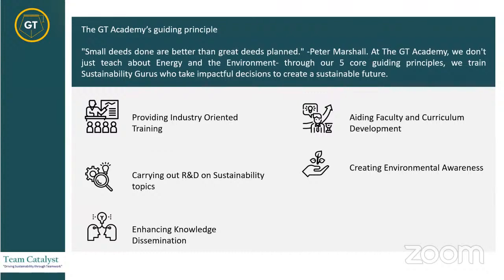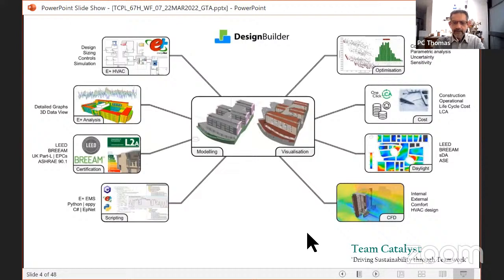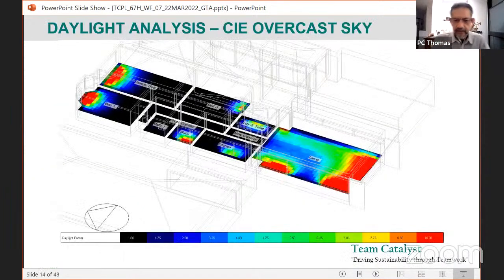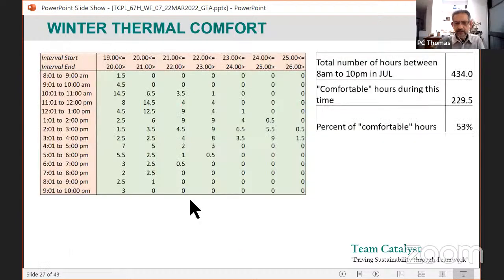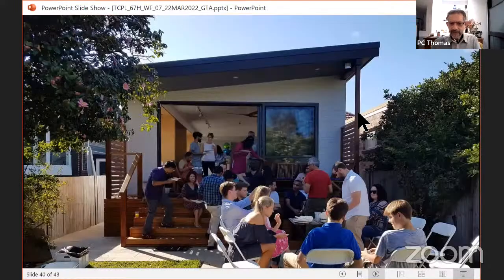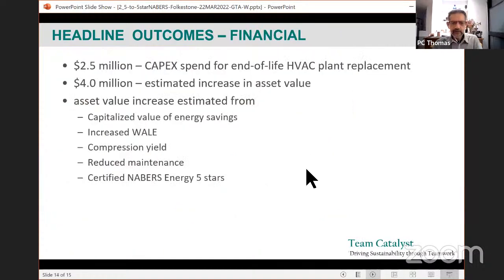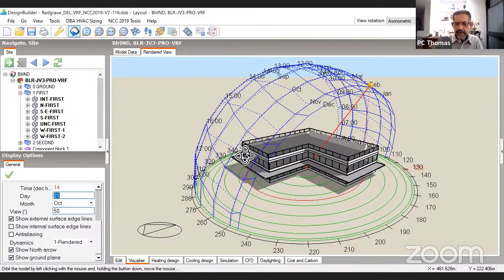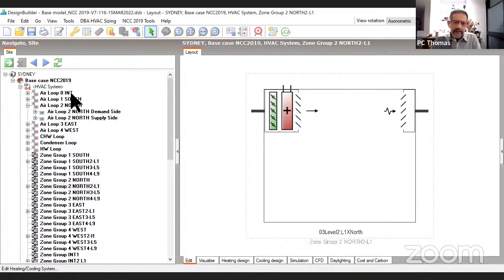Introductory Session | Building Performance Analysis | Design Builder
Learn how to design high performance buildings as our Trainer Mr. PC Thomas takes you on a tour of Design Builder Software.